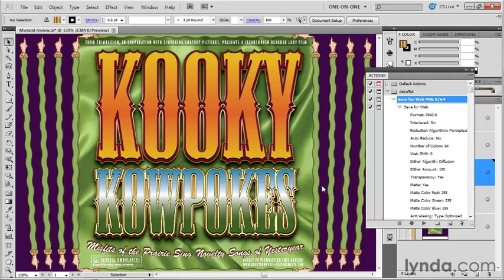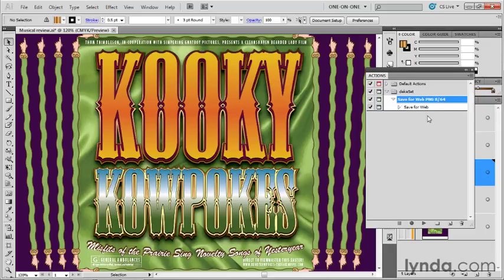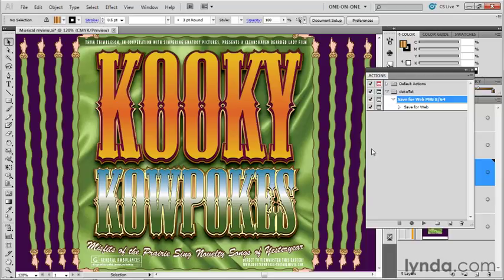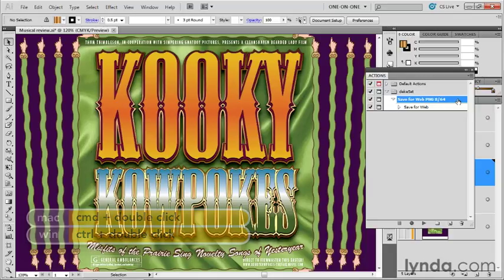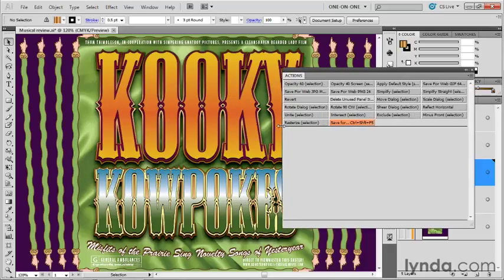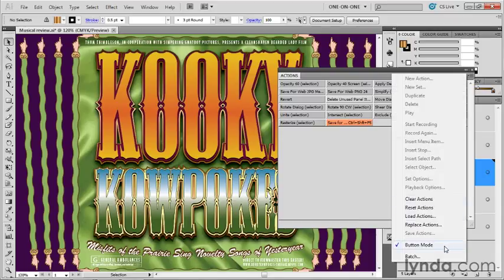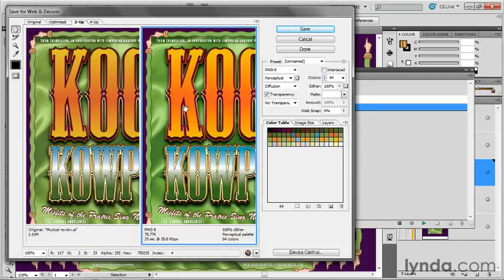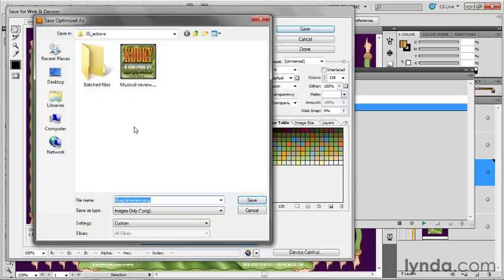baiom_30_04.